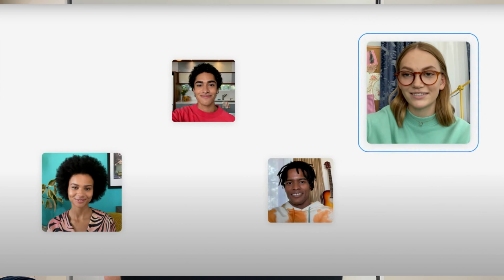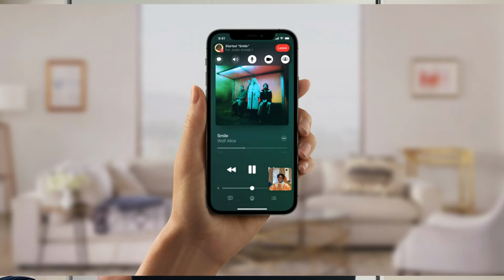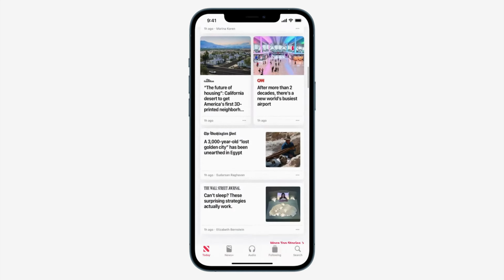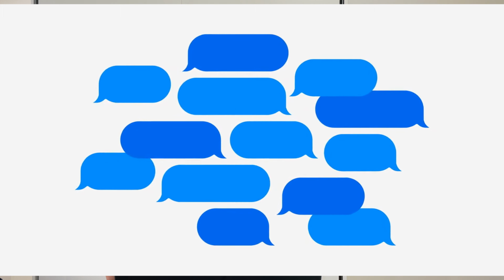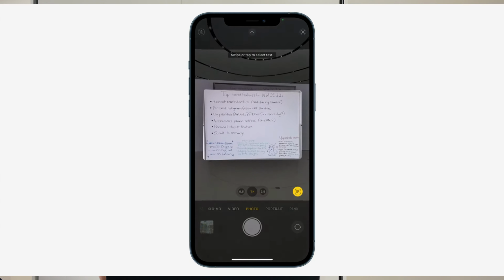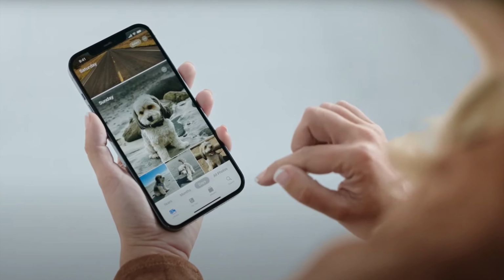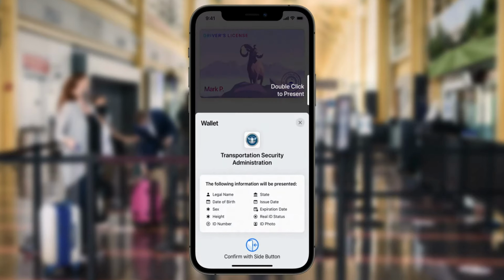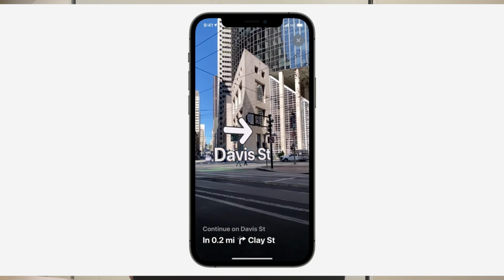iOS 15 - Packed with new features? What's in it for you? Do you really need it?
Hello Guys, In this video i talked about iOS 15 new features, and what's in it for you. Do you really need it or is it just another marketing gimmick of apple to sell you more devices.

** Monitor **
- LG Ultragear 27-inch IPS FHD
- LG 27 inch 4K-UHD (3840 x 2160) HDR 10
- LG 24 inch monitor

** AirPods Pro **
- Apple Airpod pro

*** New Apple AirPods Max ***

** Monitor Arm **
- AmazonBasics Dual Monitor Stand
- AmazonBasics Monitor Stand
- Rife Dual Monitor Desk mount stand

** USB-C Adapters/HUB
- AmazonBasics multiport adapter with HDMI
- AmazonBasics USB C to 4 Port USB HUB

** Router **
- TP-Link Archer C50 AC1200 Dual Band Router
- TP-Link Archer C1200 Dual-Band Gigabit

- Logitech Wireless Mouse - Black with K480 Wireless Multi-Device Keyboard - Black
- White keyboard blue mouse combo
- Logitech k380 MultiDevice keyboard
- Apple Trackpad 2
- Magic Mouse 2
- Apple Magic keyboard 2

** UPS **
- Zebronics ZEB U775
- APC Back-UPS BX600C-IN

** Router UPS **
- RESONATE RouterUPS CRU12V2A
- Oakter Mini UPS for Wi-Fi Router

** Signum rack **
- Ikea signum Rack

** Desk Pad or Mouse pad **
- Offbeat - RGB Gaming Mouse Pad
- GITRU RGB Gaming Mouse pad
- Scarters Extended Mouse Pad

** Bonus products **
- ELV Desktop Cell Phone Stand
- Portronics MyBuddy Table
- Portronics My Buddy Hexa III
- Saco MacBook Pro 16 inch Case